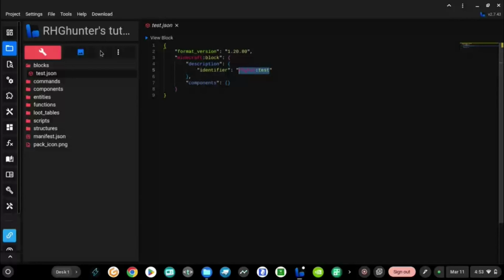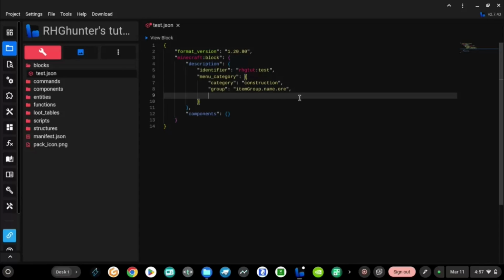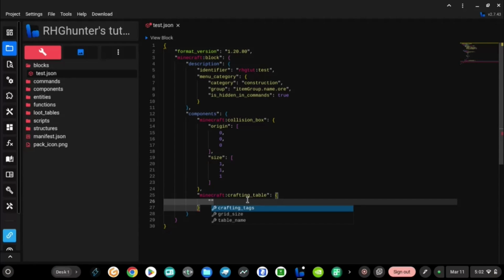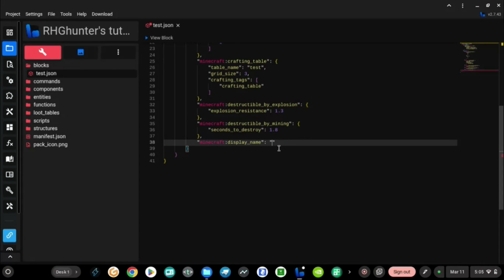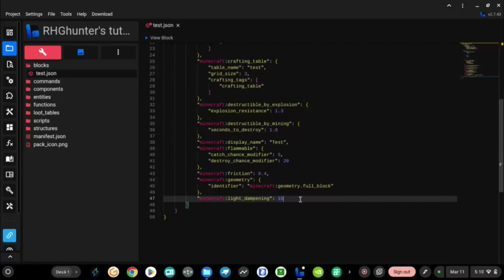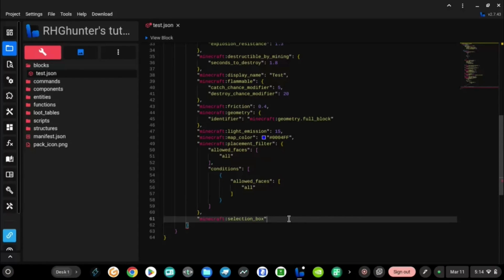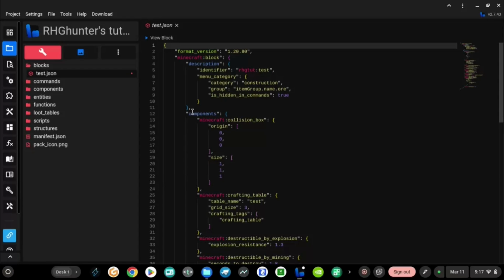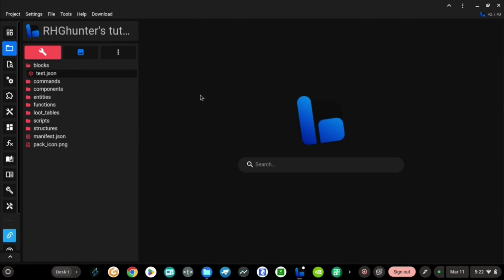Minecraft Addon EP: 2 "Blocks"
In this episode we will be focusing on the blocks section of the video. I go over all components and even more within this video.